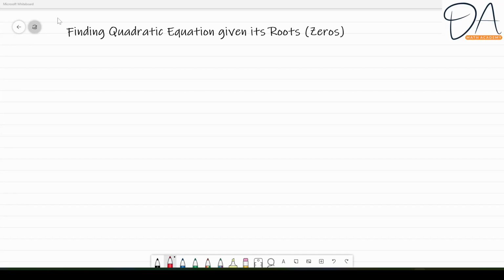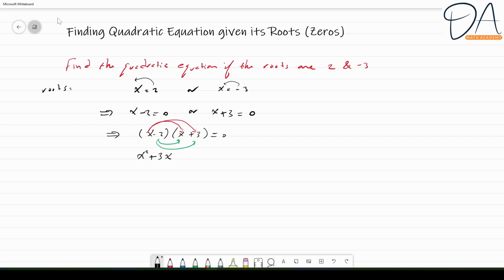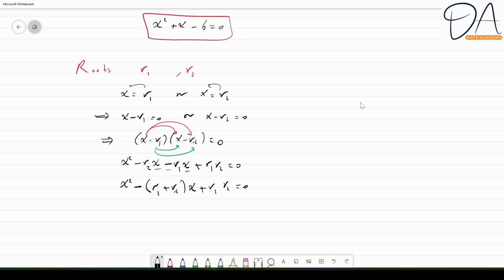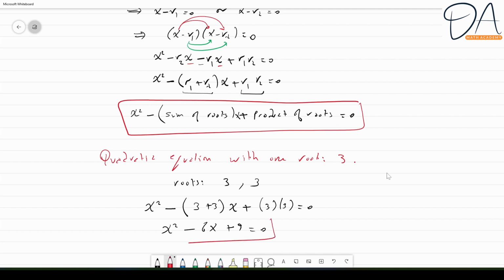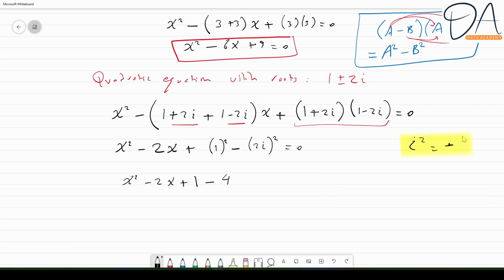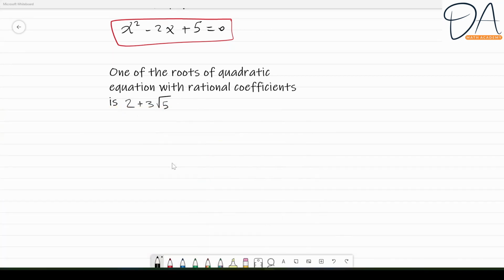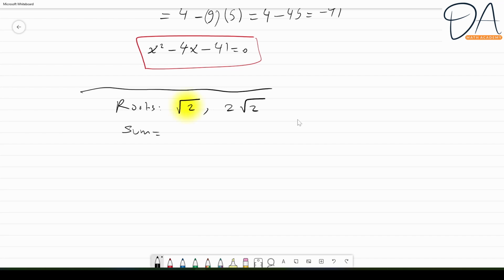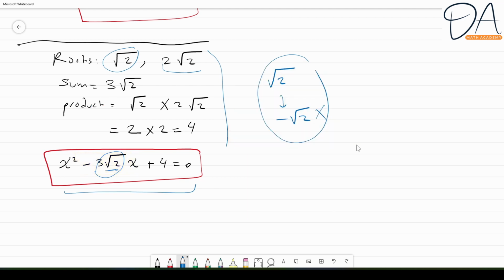Finding Quadratic Equation given the Roots (Real or Complex)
This video describes how to find out the quadratic equation given its roots or zeros (whether they are real or complex). The video includes a derivation of the general formula that can be used to get the quadratic equation by simply computing their sum and product. It also shows how to handle the case when the equation has a single real root. The video ends with example for an equation that has complex roots. Then, we look at examples related to irrational roots: one example deals with conjugate irrational roots and the other have two unconjugated irrational roots. The first example about irrational roots also illustrate how to get the second root when one root is only given. The video ends with a very important note to avoid mistakes when working with irrational roots of quadratic equation.

Contents of this video:
00:00 Intro
00:28 Illustrative Example of Solution Approach
02:31 Derivation of the general formula
05:04 Application of general formula to the initial example
05:33 Example (One real root)
06:30 Example (Complex roots)
09:03 Example (Conjugate irrational roots)
12:26 Example (General irrational roots)
13:29 Very important note regarding irrational roots